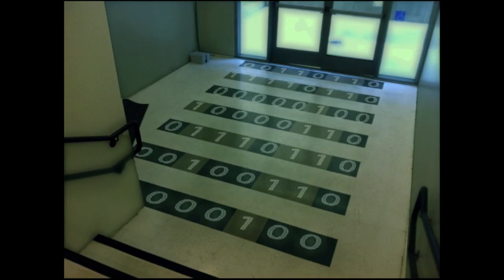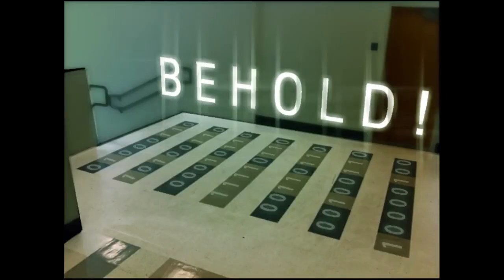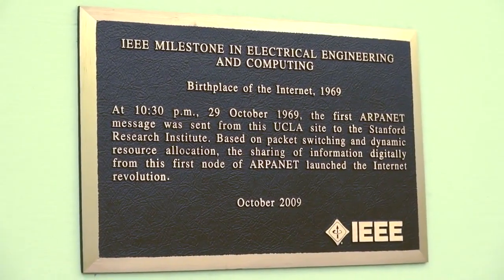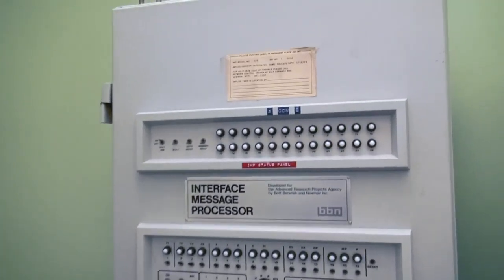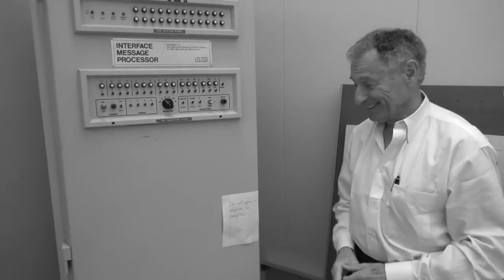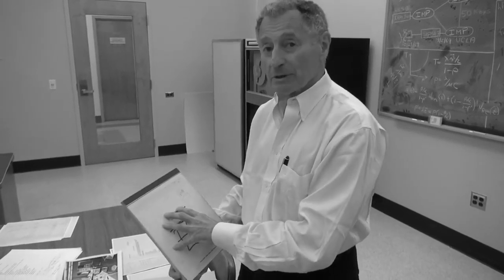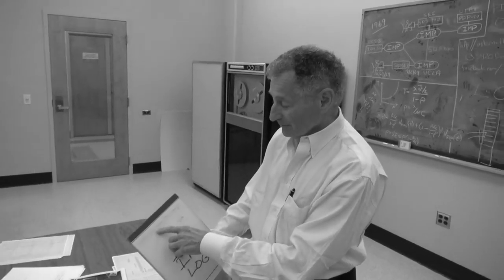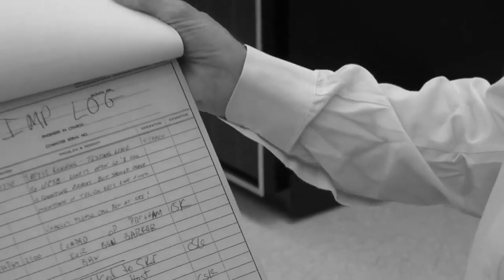django database web apps 11 Len Kleinrock The First Two Packets on the Internet